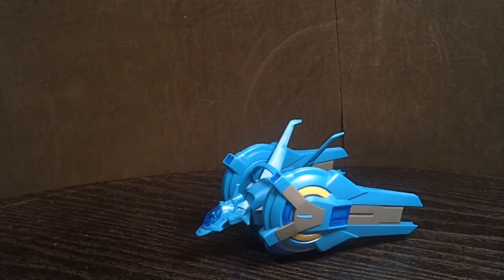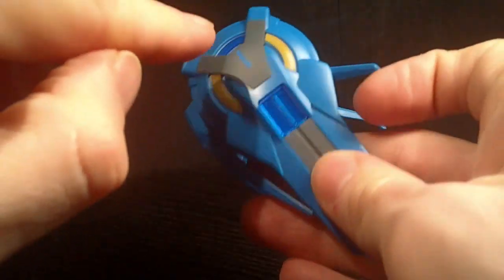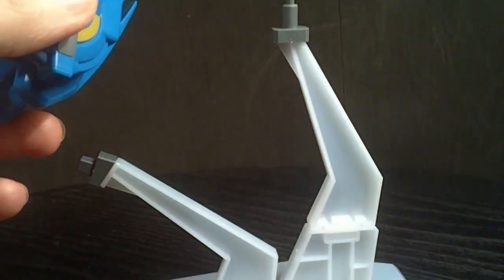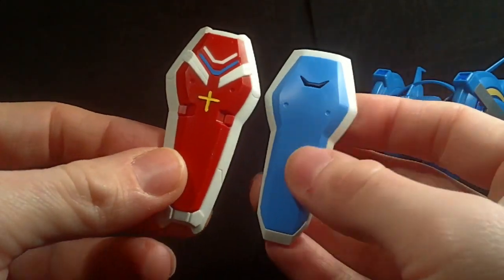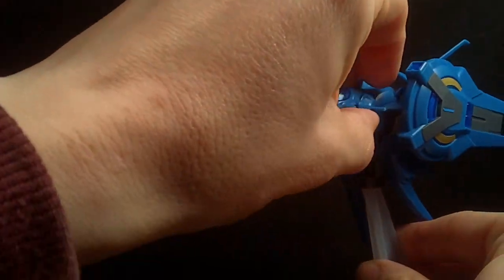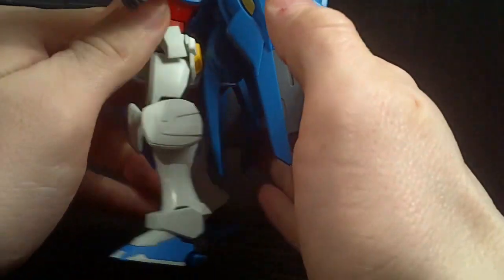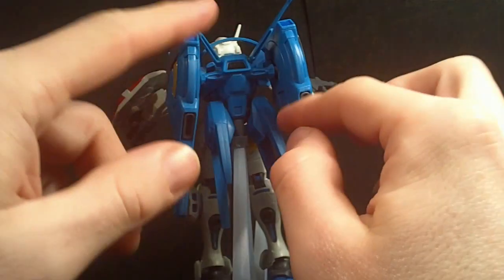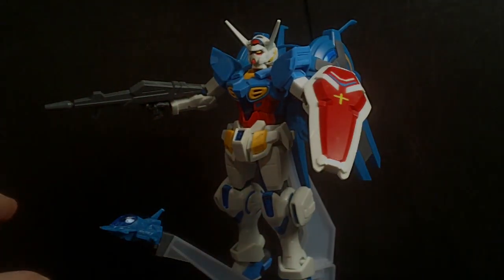1/144 HG Space Back Pack (for G-Selfie) Review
Just an underwhelming add-on.